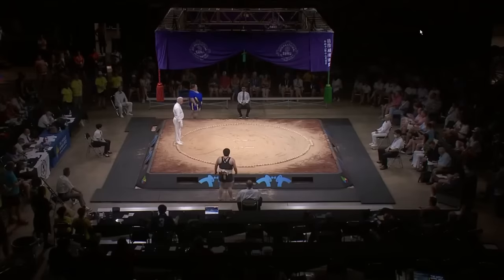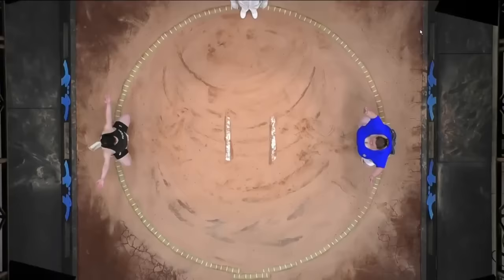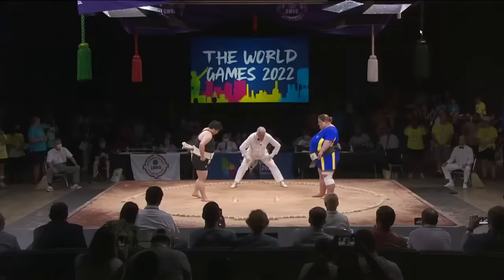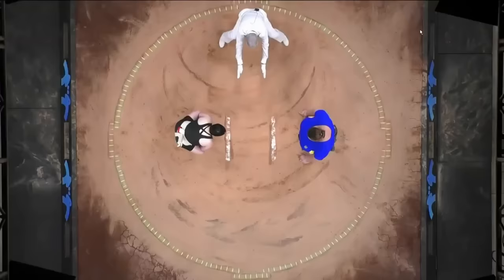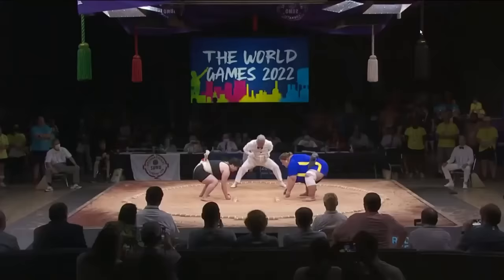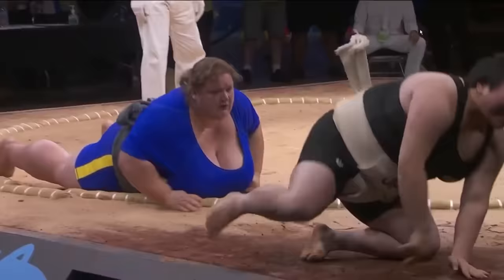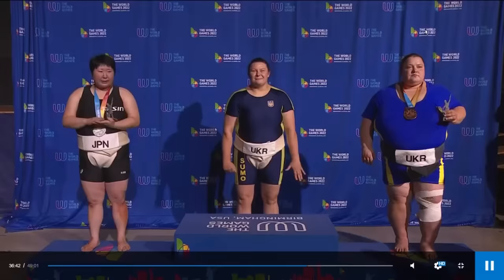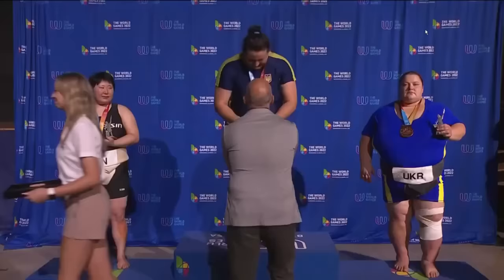Rising Stars of Female Sumo | HRT Sport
Rising Stars of Female Sumo

Women in sumo wrestling have been gaining in popularity over the last few years. With their muscular physiques, the women in sumo wrestling are some of the most impressive athletes on the planet.

We compile content from various sources on platforms like YouTube, Facebook, blogs, and websites. While we strive for copyright protection, it's challenging to ensure complete coverage.